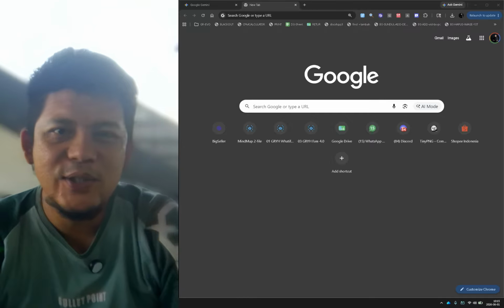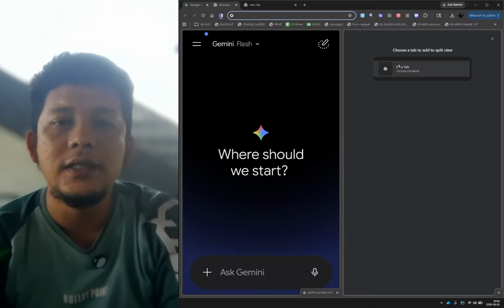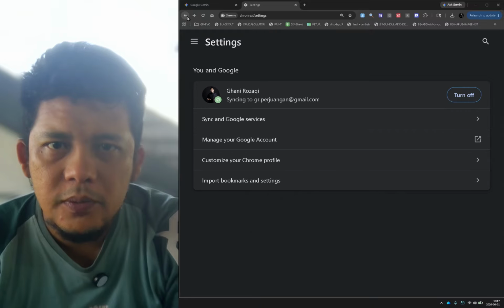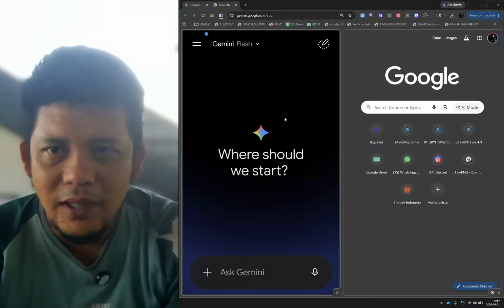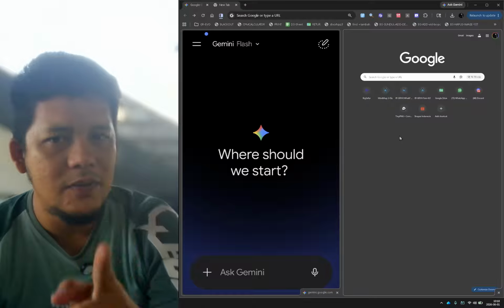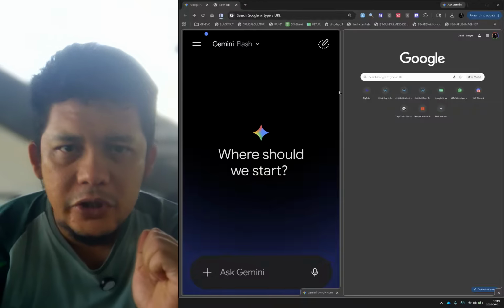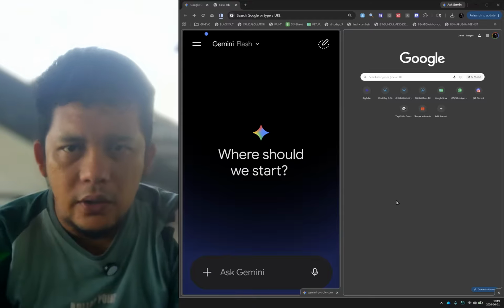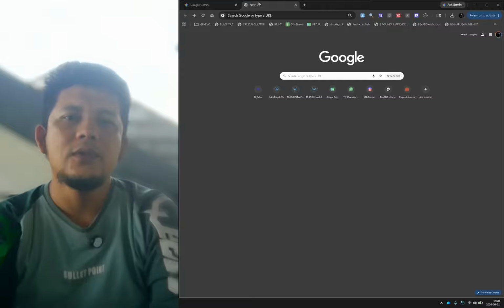Google Chrome Split View Tutorial | How to Multitask and Adjust Windows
Learn how to use Google Chrome split view to improve your multitasking workflow. This tutorial covers how to enable the split screen feature, update your browser if the option is missing, zoom independently in each pane, adjust the horizontal width, and separate or close split tabs easily.

0:00 How to Use Google Chrome Split View
0:47 How to Update Google Chrome for Split View
1:27 How to Zoom Separately in Chrome Split View
2:28 How to Adjust Horizontal Width in Split View
3:24 How to Close and Separate Chrome Split Tabs